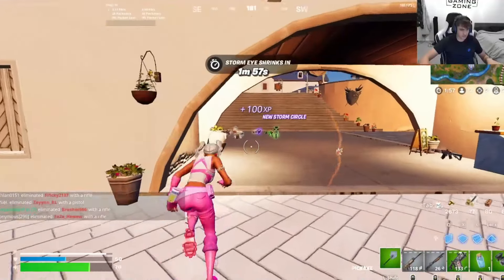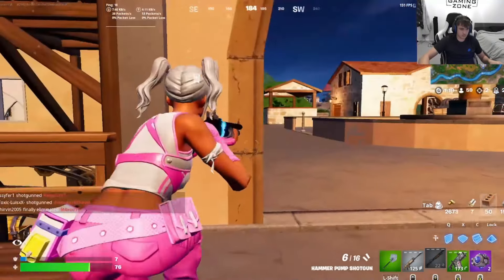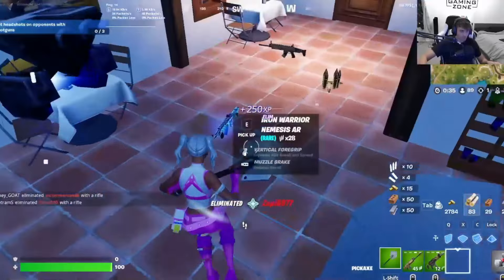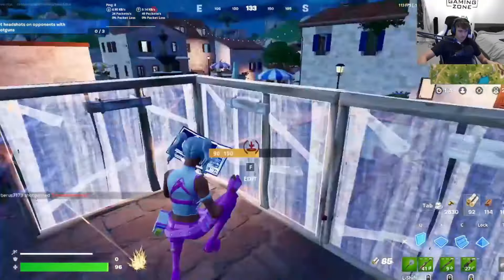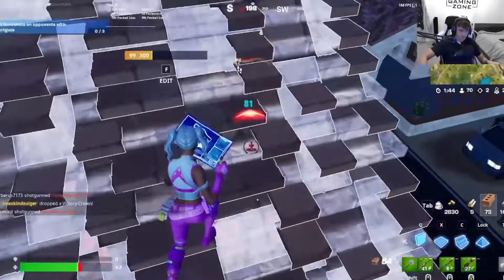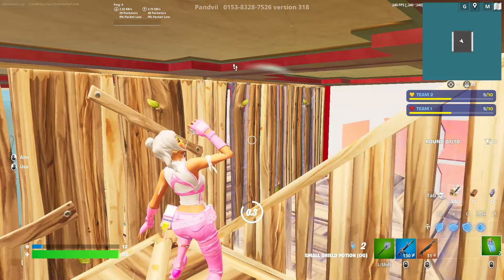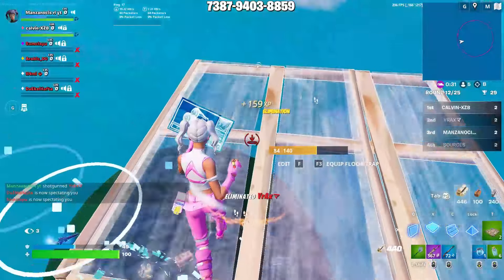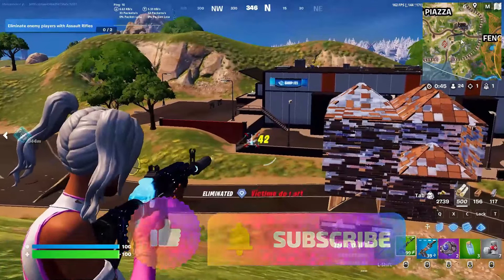How To Reach UNREAL Rank In Fortnite Chapter 5! (Rank Up FAST!)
Hi everyone,
In  today's video i talk you through the best ways to rank up as fast as possible in the new chapter 5 season 1 in fortnite. Fortnite Ranked has recently been reset as a result of the addition of Chapter 5 and that has left many players grinding ranked to hit the Rank Of Unreal once again. Listening to the tips in this video will allow you to optimise your playstyle therefore focusing on making the smartest plays to make the most progress in the Fortnite Ranked System. This is the Ultimate Fortnite Ranked Guide To Hit Unreal In Fortnite Ranked In Chapter 5.